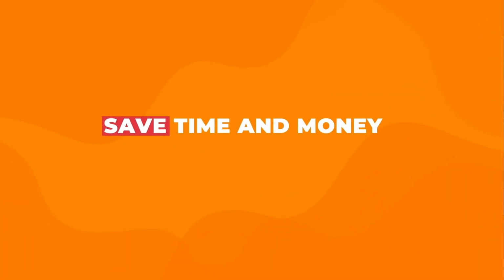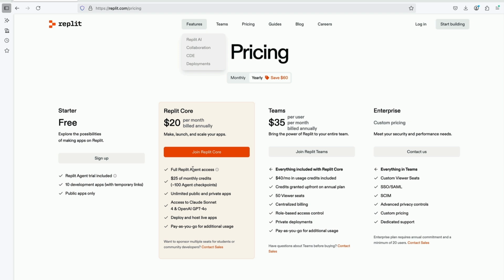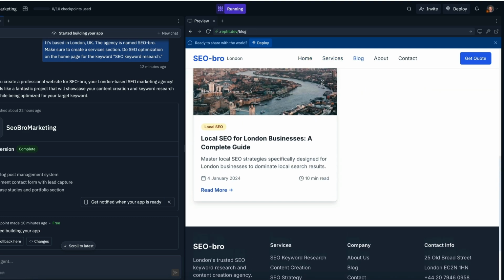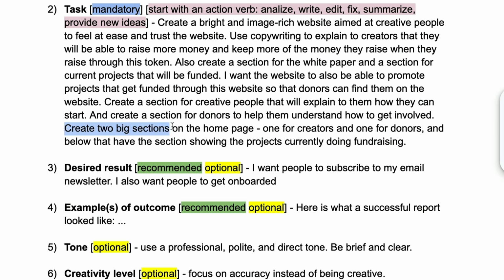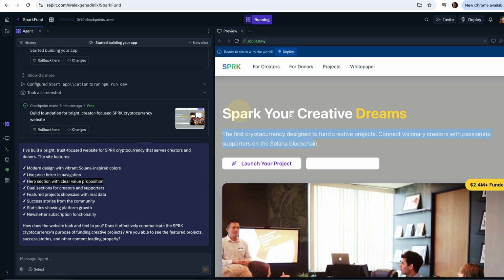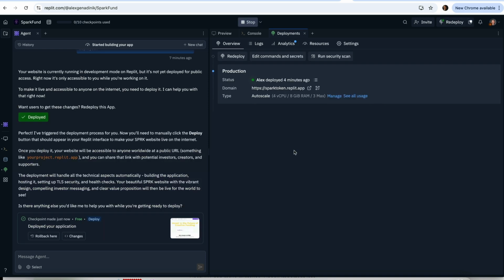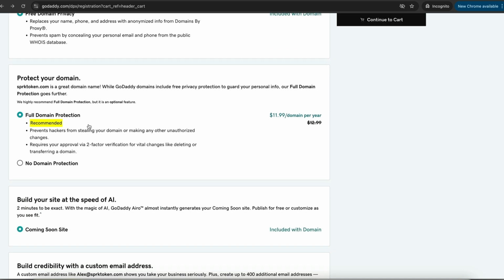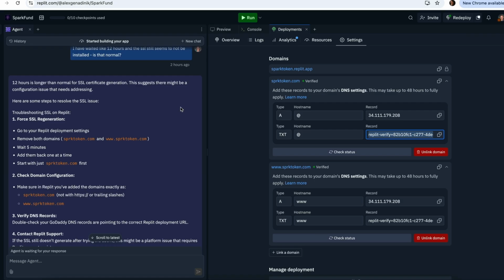Full Course: How to Build a Website with Replit AI In Under 1 Hour | Vibe Coding for Beginners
Want to build a website fast — without installing anything or dealing with complicated tools? In this full course, you'll learn how to use Replit for vibe coding and create a fully functional, modern website in under 1 hour, even if you're a beginner.

This course walks you through everything step-by-step:

How to use Replit's online IDE with zero setup

 HTML, CSS, and JavaScript files

Using templates and built-in features to save time

Adding styling and animation for a unique visual vibe

Publishing your site and making it live on the web

BONUS: Tips for designing fast-loading, mobile-friendly pages

Whether you're a total beginner, a creator wanting a personal site, or someone experimenting with coding while vibing to music — this course is for you.

It’s the art of coding with a relaxed, creative flow — where design, music, and functionality meet. Replit is the perfect platform to help you get into the zone and build without friction.

✅ No downloads
✅ Just you, your ideas, and a website that comes to life

Perfect for:

Creative coders

Digital artists or musicians wanting a quick web presence

Entrepreneurs who want a landing page ASAP

Anyone interested in fast, fun, and intuitive web development

👉 Start coding today with Replit — and leave with a fully functional site by the end of the hour.